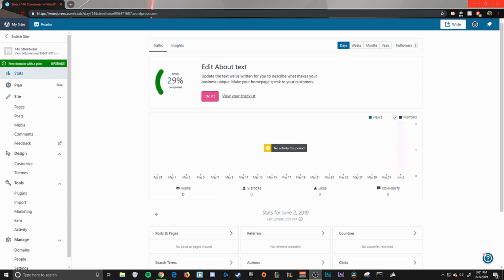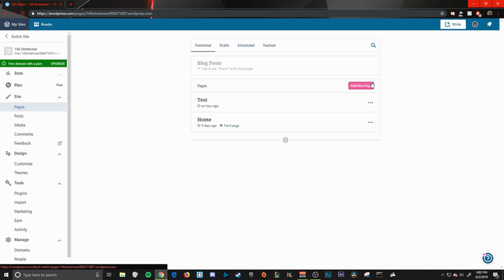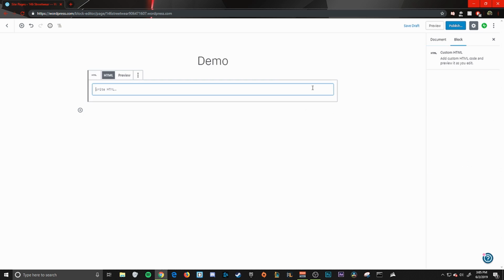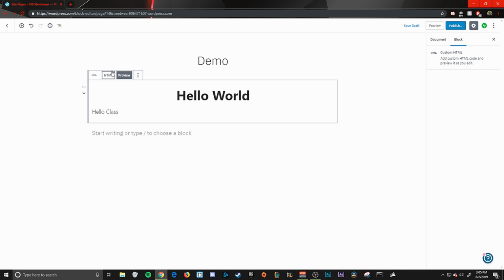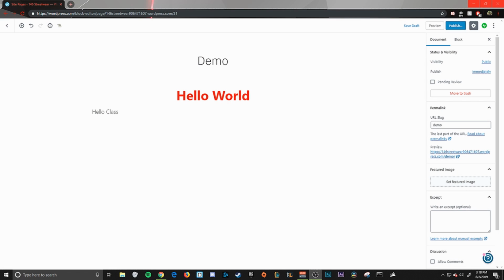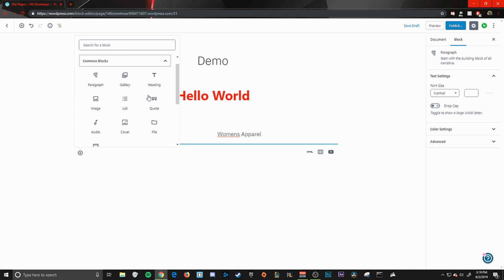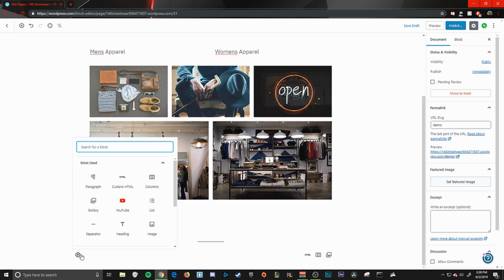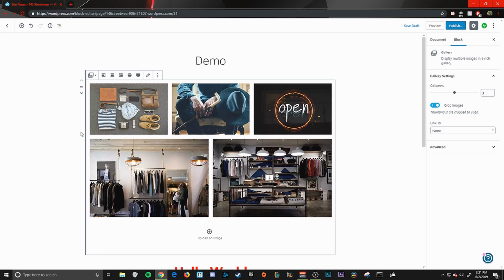Web Design I: Adding HTML and CSS to Wordpress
In this video we go over how to add HTML and CSS to your Wordpress Website.

Step 1: Adding a New Page
Step 2: Add Custom HTML/CSS
Step 3: Add Other Elements